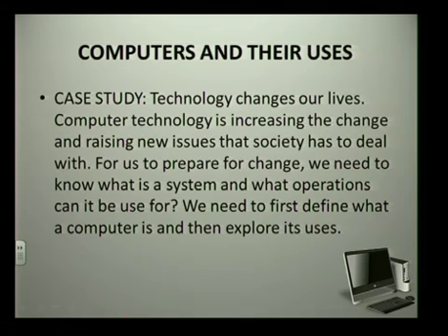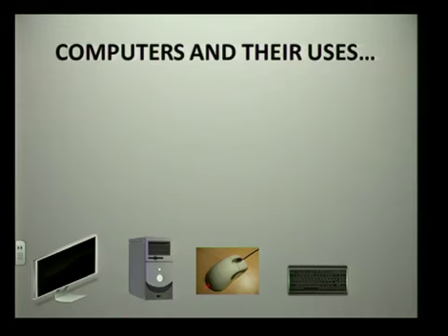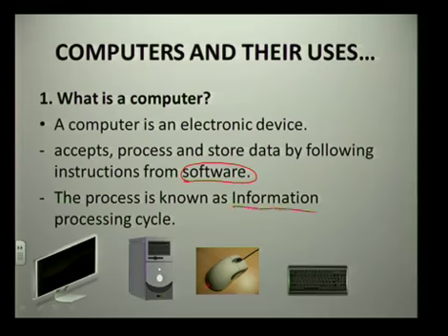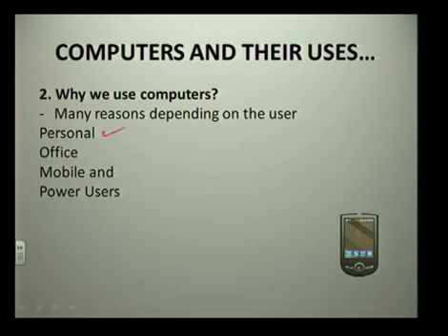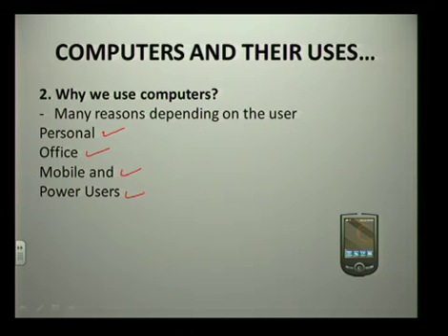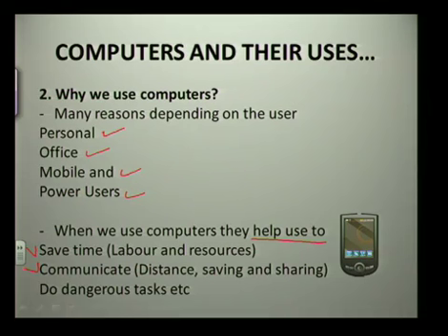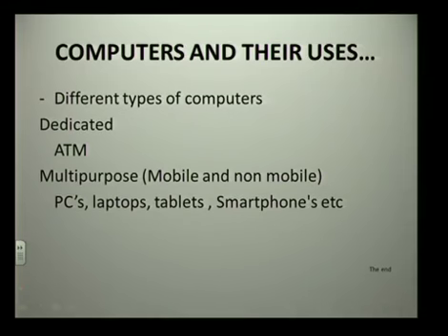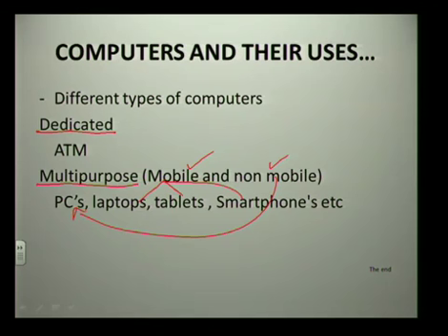CAT 11 Systems Technologies - 1 Case Study-Understanding Computers and Computing